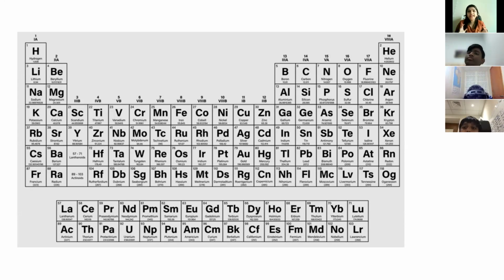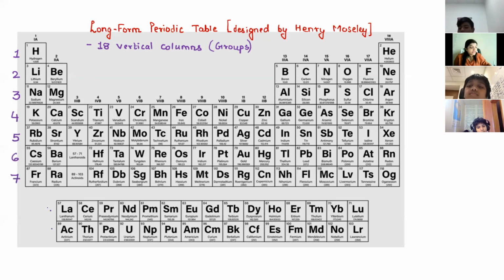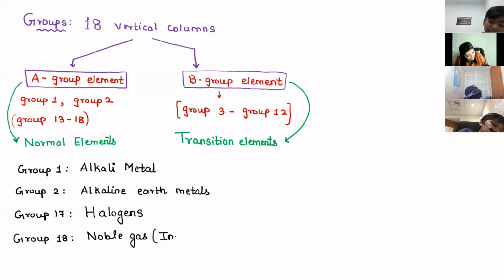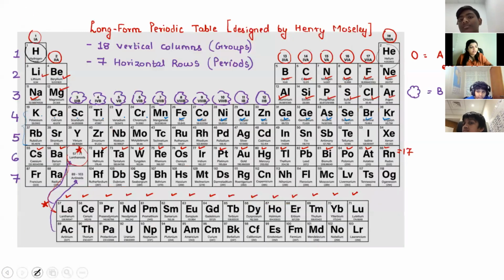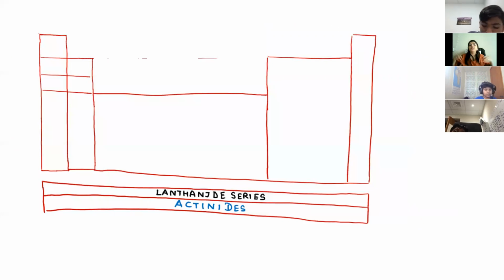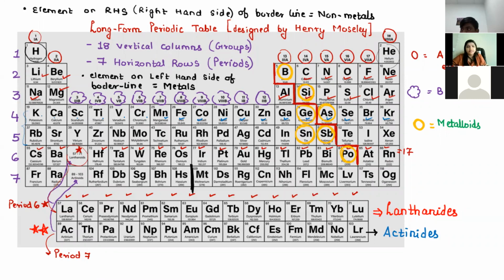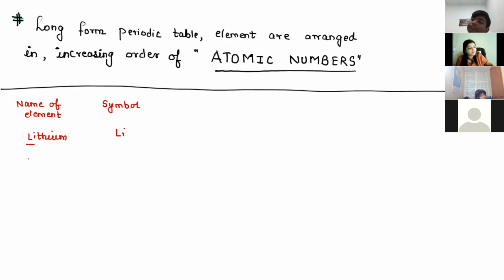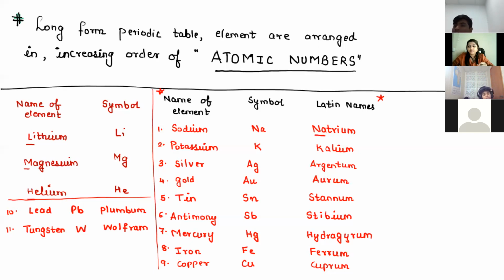UNDOUBTME Y8 UNDERSTANDING PERIODIC TABLE 2021 07 28